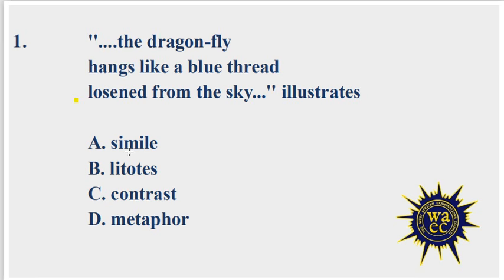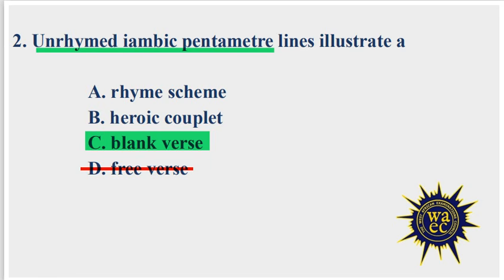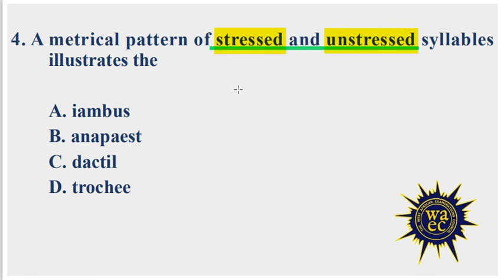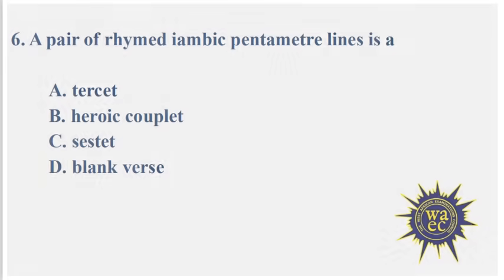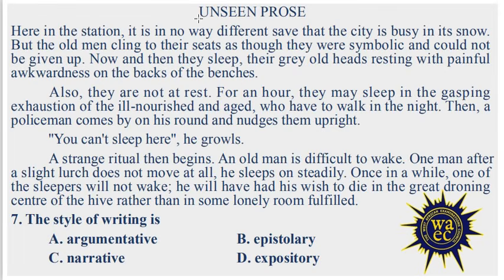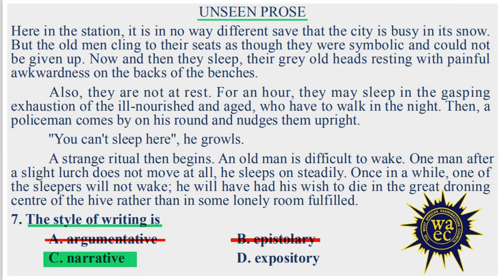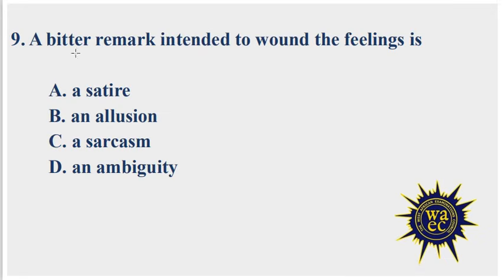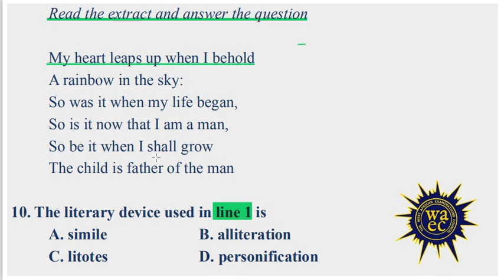WAEC 2026 Literature-in-English Possible Questions and Answers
In this video, we delve into the most probable Literature questions and answers for the West African Senior Secondary Certificate Examination (WASSCE). This video is aimed specifically at secondary school students, JAMB candidates, and educators teaching English Language and Literature-in-English in Nigeria, this comprehensive guide will equip you with essential insights and strategies to excel in your upcoming exams. We will explore key themes, general literary appreciation, and important literary devices that are frequently tested, ensuring you are well-prepared and confident.

Join us as we break down complex topics into manageable segments in order to make it easier for you to grasp critical concepts and enhance your understanding of the subject. Whether you are revising for your exams or seeking to deepen your knowledge of literature, this video is designed to support your learning journey.